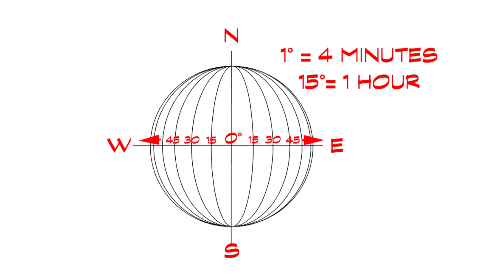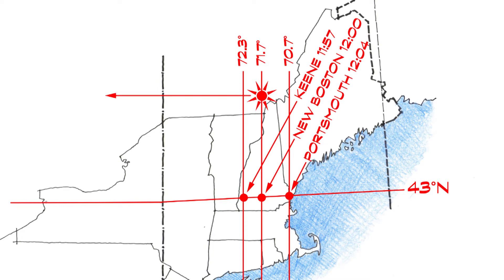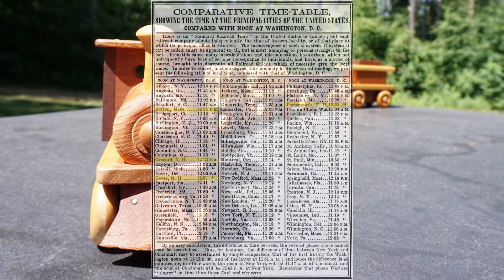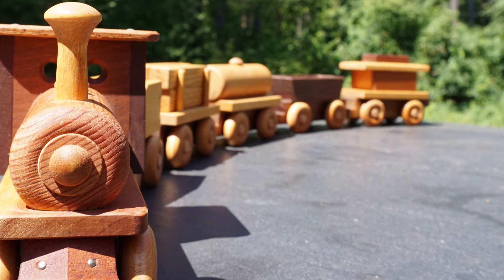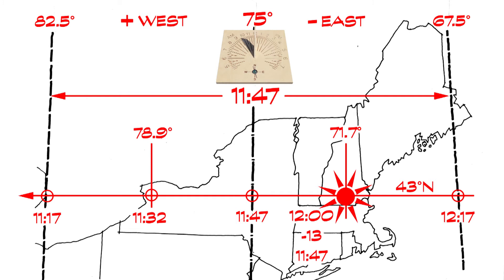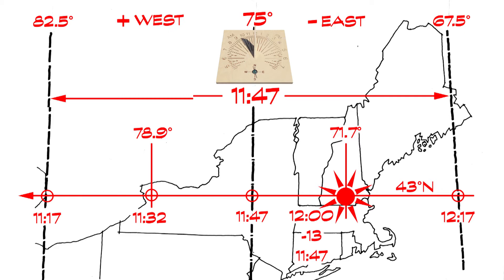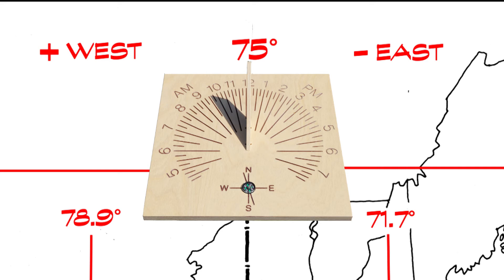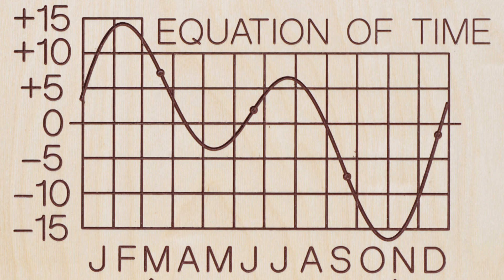SUNDIALS AND LONGITUDE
Converting sundial time to clock time.
Part 1 - Compensating for longitude within a time zone and Daylight Saving Time. How the railroads influenced our modern time keeping.